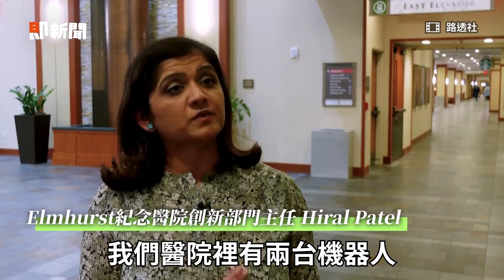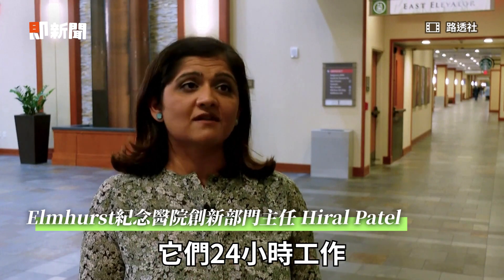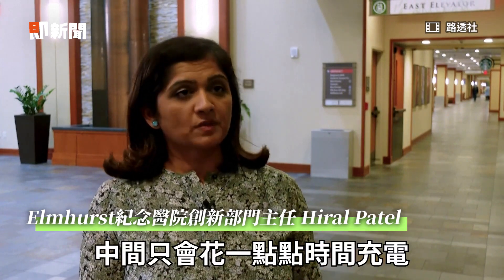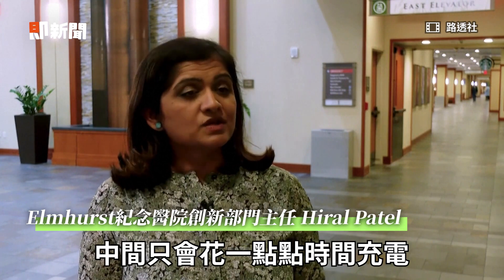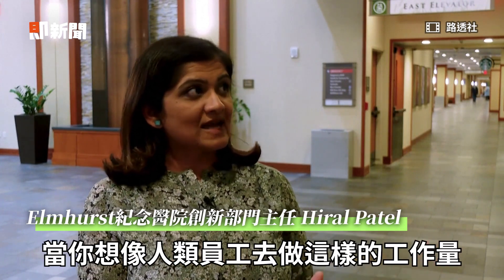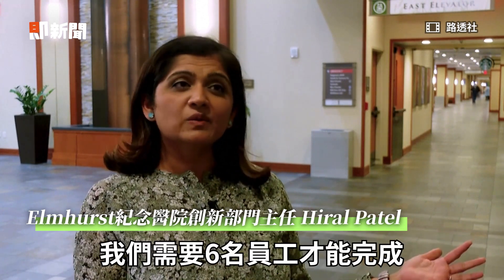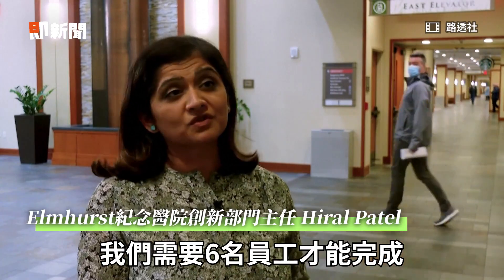美國醫院引進醫療機器人 24小時工作「1台抵3人」Are robot assistants the answer to America's nursing shortage?｜新奇科技｜醫護人員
☑影片授權：路透社